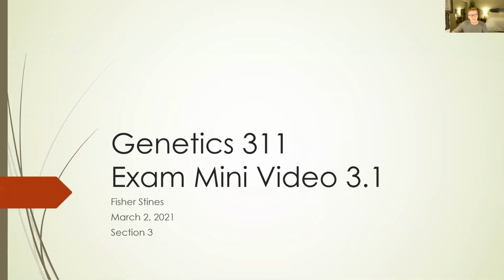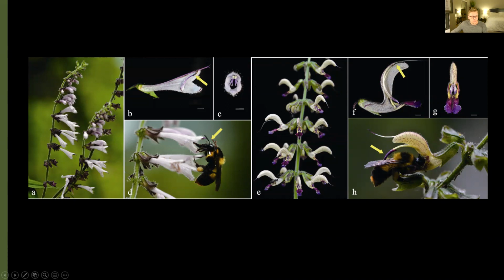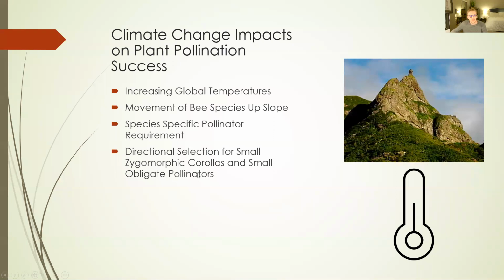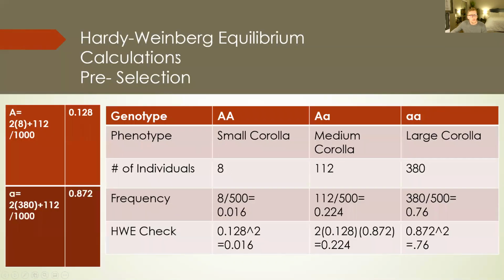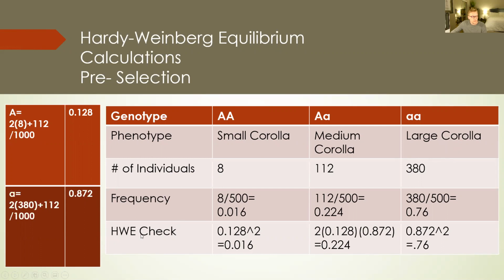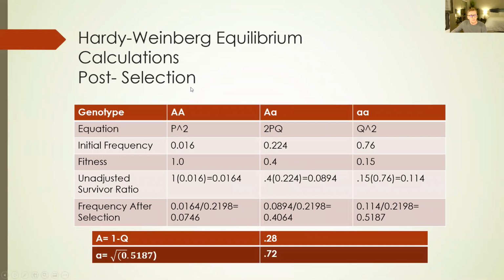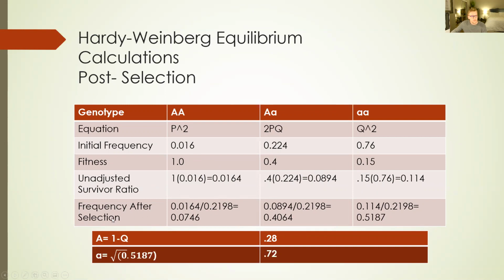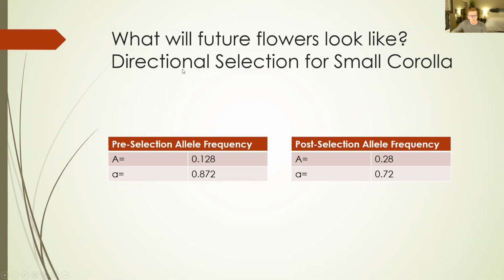GN311 Exam Mini Video 3.1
Population Genetics and Hardy-Weinberg Calculations

Yukun Wei, Yanbo Huang, Guibin Li. Reproductive isolation in sympatric Salvia species sharing a sole pollinator[J]. Biodiv Sci, 2017, 25(6): 608-614.

Zborowski, P. (2020, November). Identifying Asian Honey Bees [Digital image].